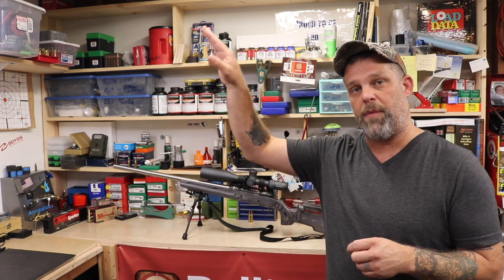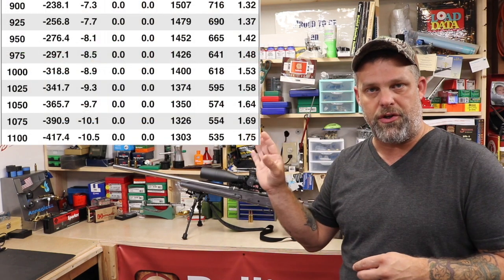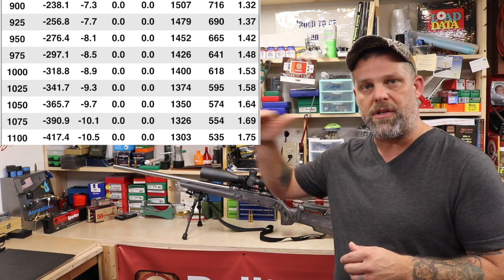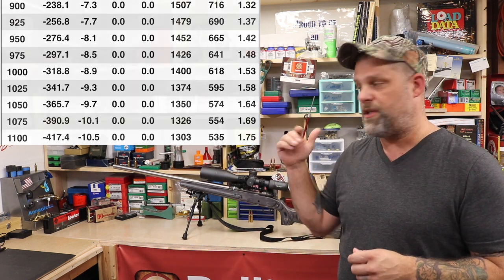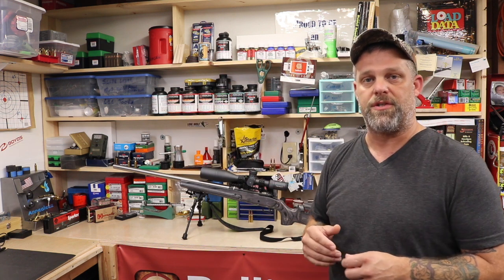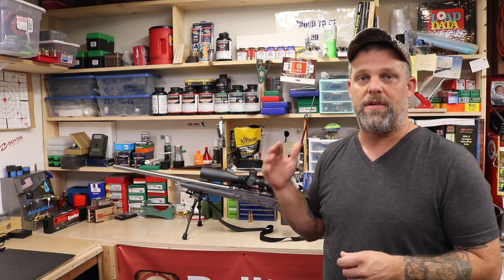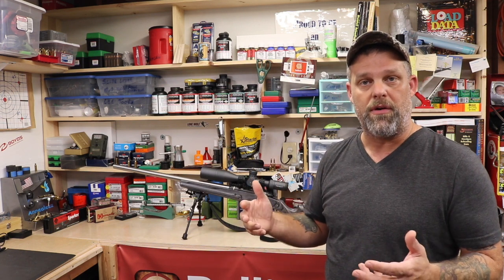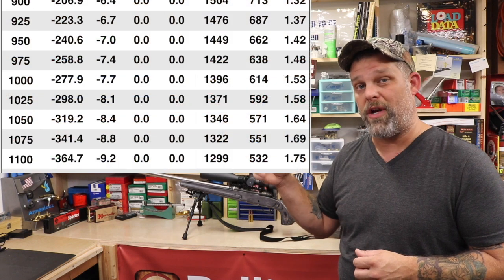LOS Angle "Line of Sight"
When shooting up or down hill, factoring in the LOS or Line of Sight angle is very important. In this quick video, we’ll show you just how much difference a simple 25 degrees will make.